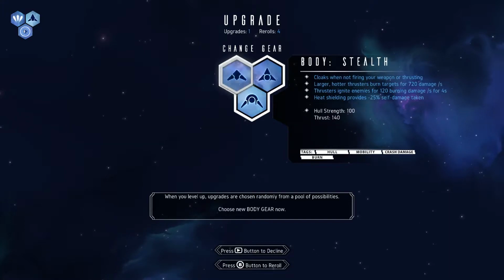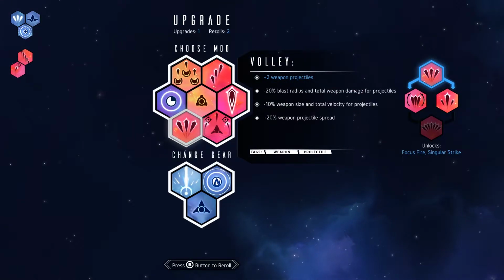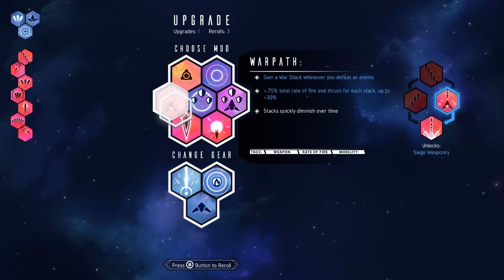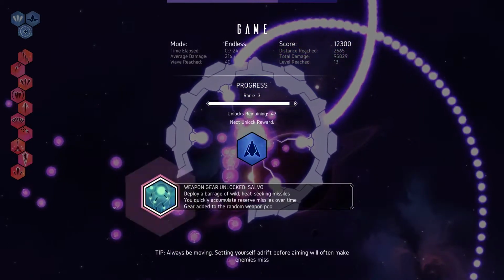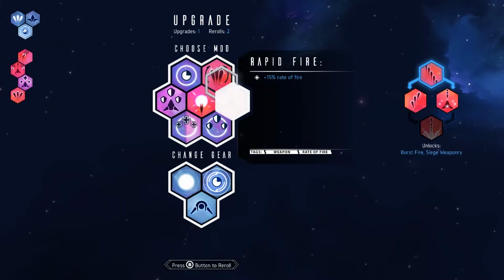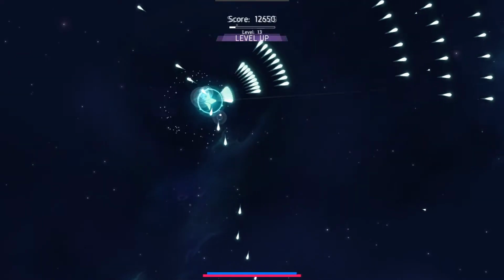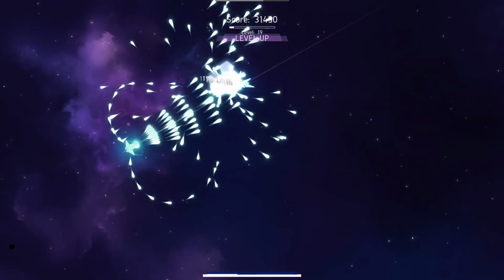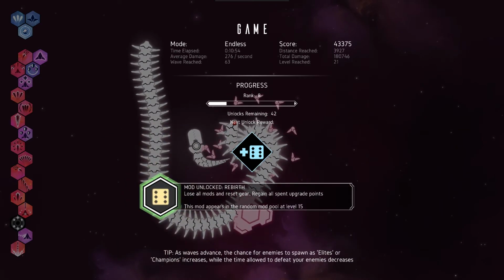Nova Drift 1 - Tohou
Nova Drift is a phenomenal game by the (one man!) development team Chimeric. I'm loving it and hope to continue loving it every step of the way.
If you're interested in checking out the Dev's development cycle, their blog has all the info you could need and more.